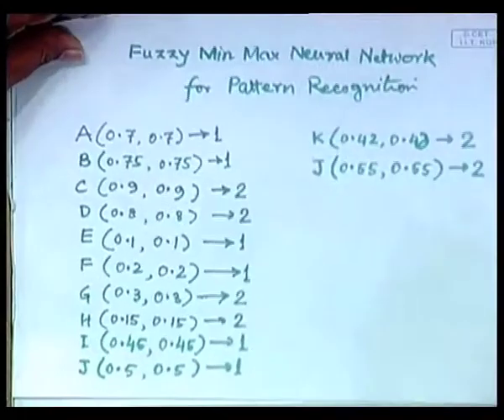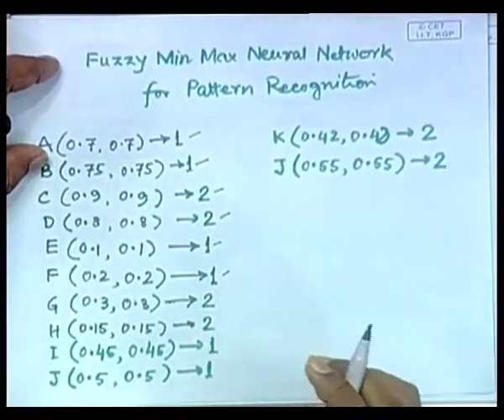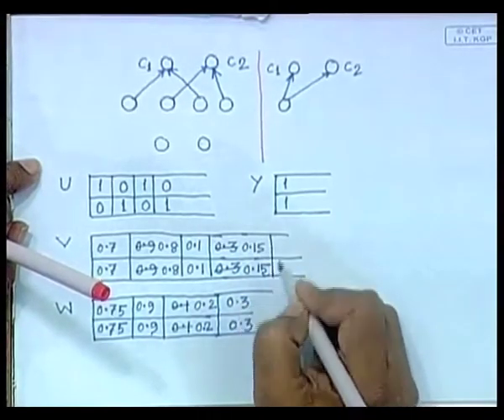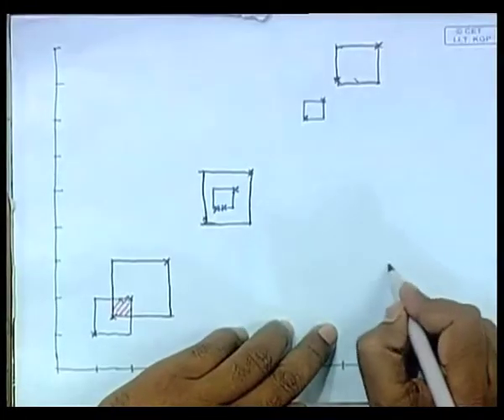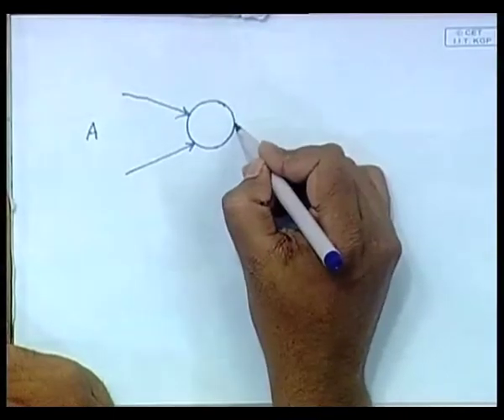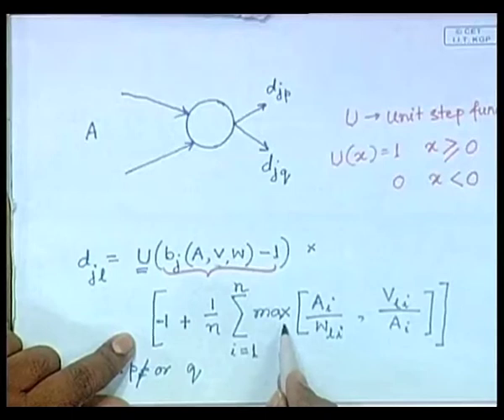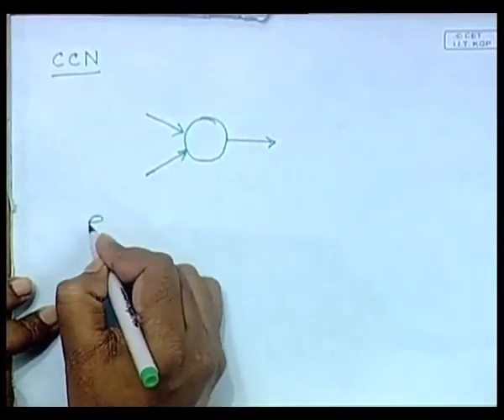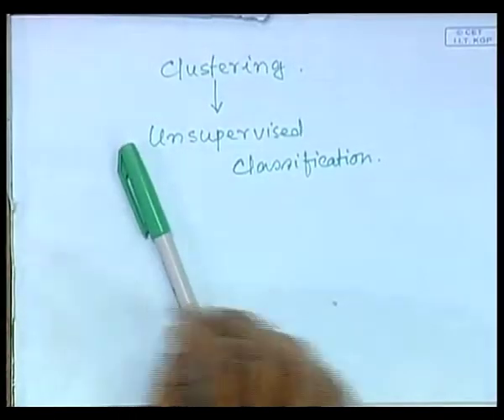Reflex Fuzzy Min Max Neural Network